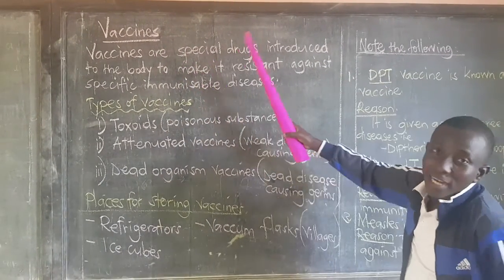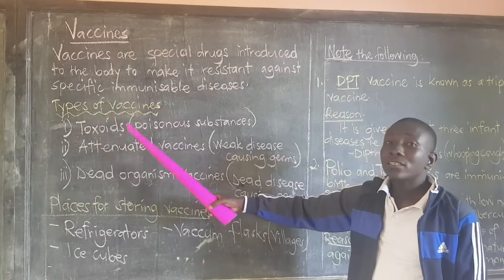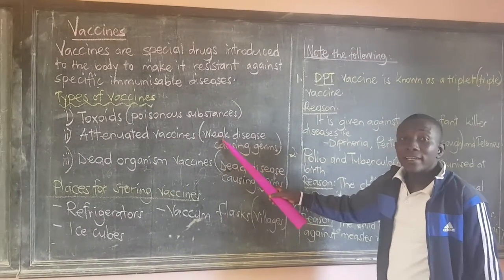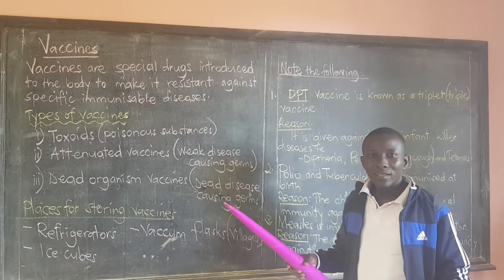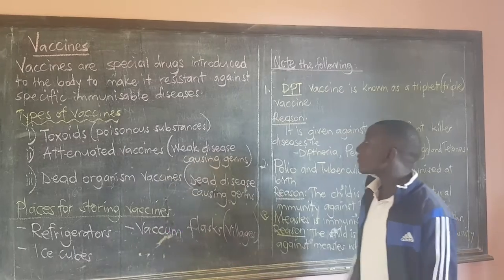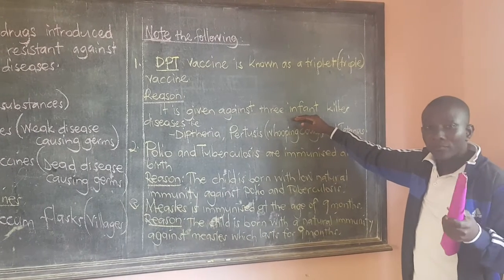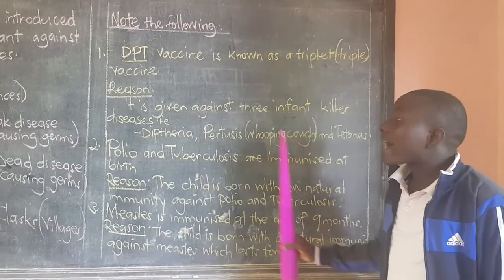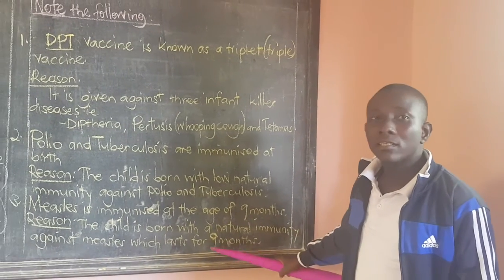Science P 5 Lesson 4